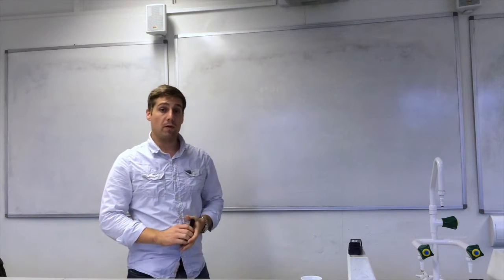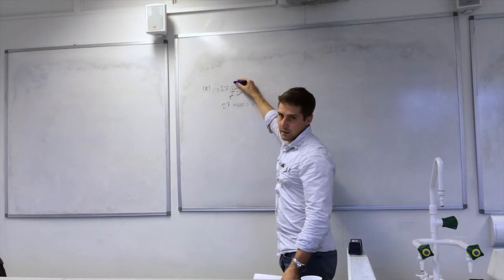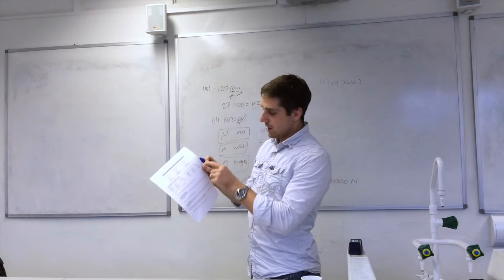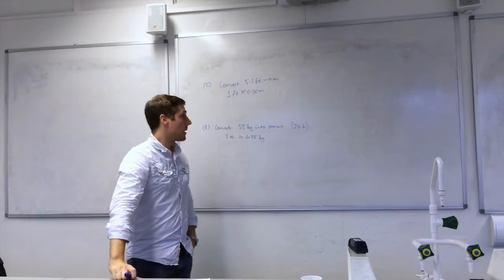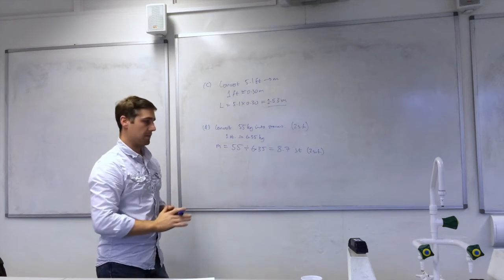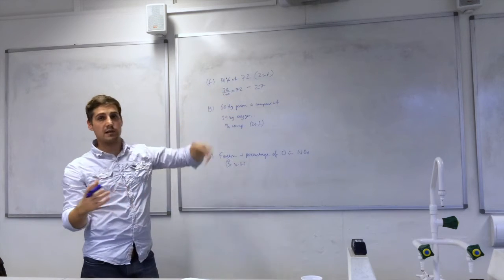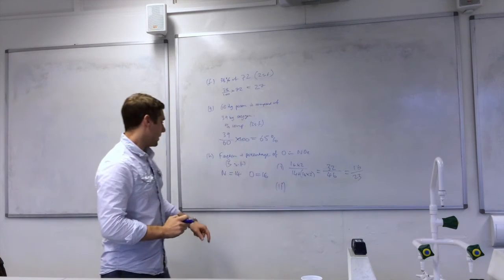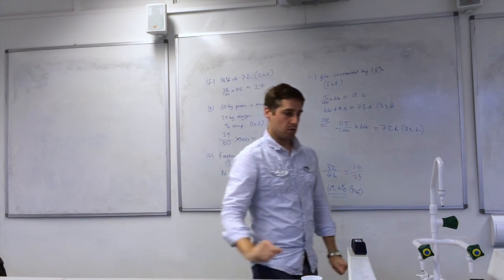6.1 P1 - Fundamental Mathematical Tools for Science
In this video I work through the preliminary task for assignment 6.1 for BTEC L3 Extended Diploma in Applied Science.
Topics required:
Prefixes, unit conversions, fractions and percentages.